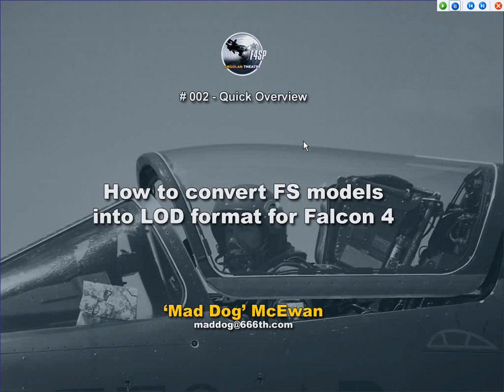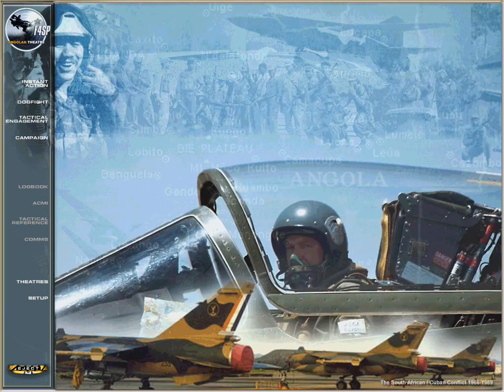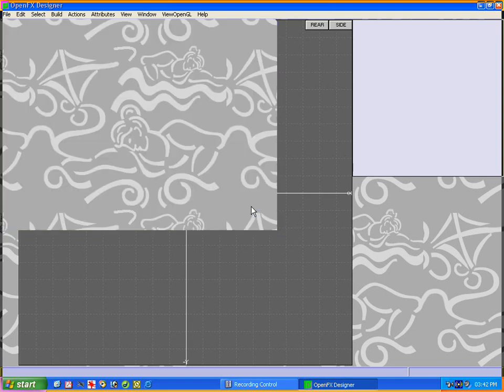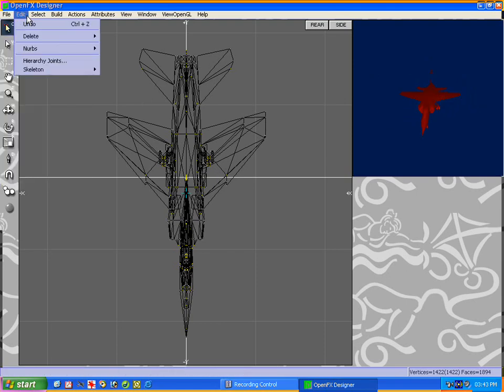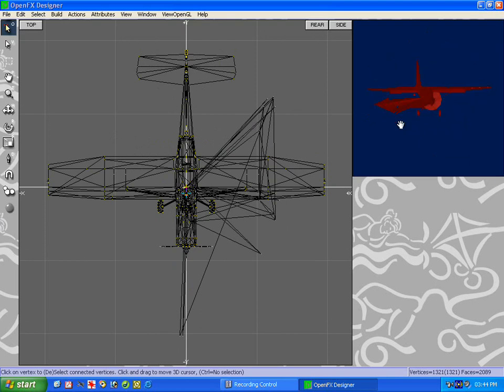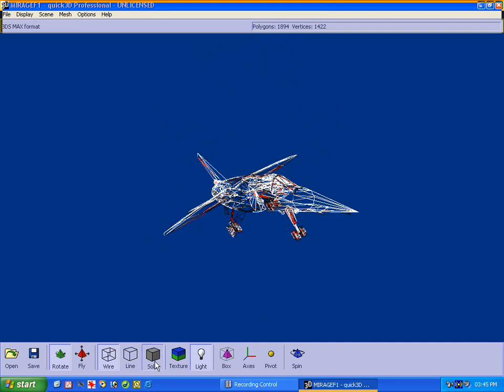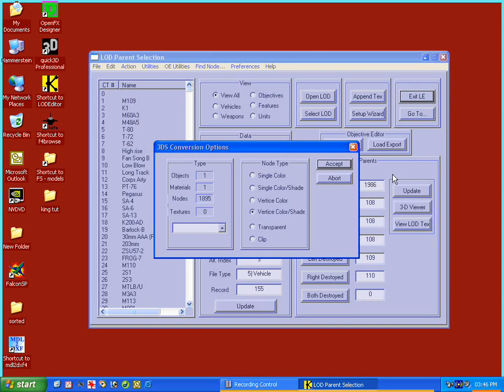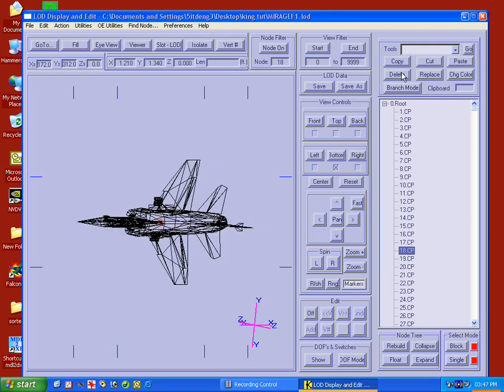How to convert MSFS models for use in Falcon 4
An old tutorial I did in 2004 showing you how to convert FS Models for use in Falcon 4

My first taste of Flight Simulator came with the release of FS2004, and the first thing that struck me was the sheer quality of modelling, terrain and weather effects. Then I discovered that you could add new aircraft to fly by simply unzipping downloaded aircraft into the aircraft folder and wallah… you are up and flying.

So off I went on a wild internet hunt and within a week I had over 300 flyable aircraft to choose from. All of this had me wishing that my beloved Falcon was the same.

After so many years on the market, why could adding new flyable aircraft not be so easy in Falcon. From just one internet site, you have over 10 000 aircraft available for FS98 to FS2004. And in Falcon? Well Falcon, despite being “open source” has remained the exclusive domain of a handful of expert developers.

Well let me tell you, until now, I knew ZERO about Falcon or FS2004 editing, and I mean ZERO. But the thought of being able to utilise what is already out there in the FS2004 community for Falcon got me thinking and researching.

FS2004 aircraft are in .mdl format, which I could not open in any well known 3D package. Well one Google search for MDL converter got me a breakthrough. A clever bloke by the name of Henry Voppling, had written a MDL2DXF file converter.

DXF format files are AutoCad files. Downloading another great piece of shareware called 3D Exploration, I managed to load the converted file and then export it to 3DS format. I knew that LODEditor could import 3DS files, so I tried it, but it kept crashing LOdEditor. Trying various combinations of export formats before going to 3DS did not seem to work either, and I began thinking it was a lost cause.